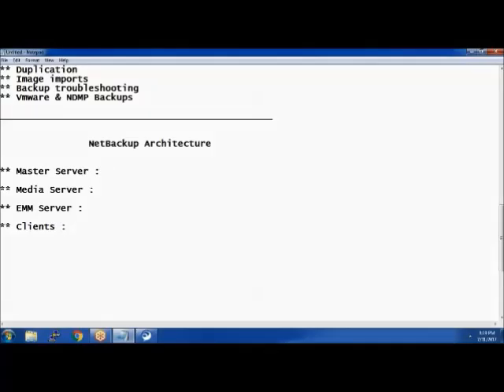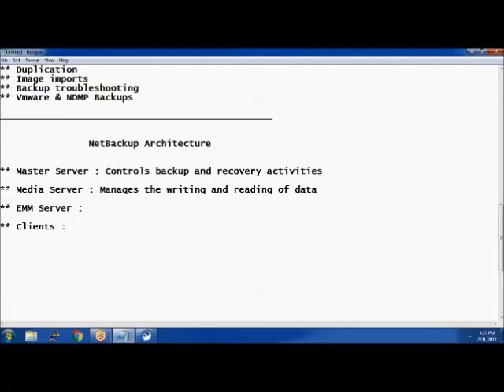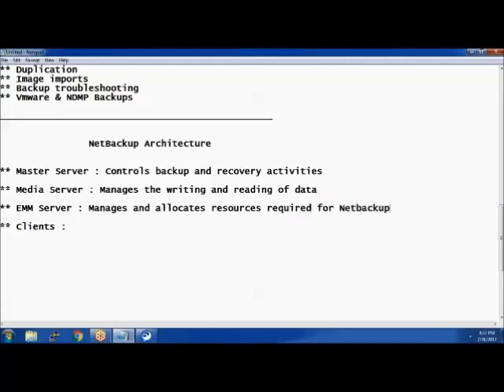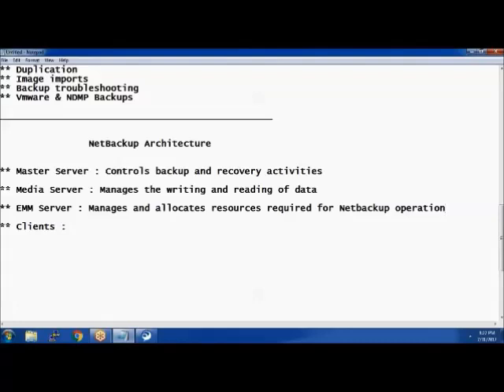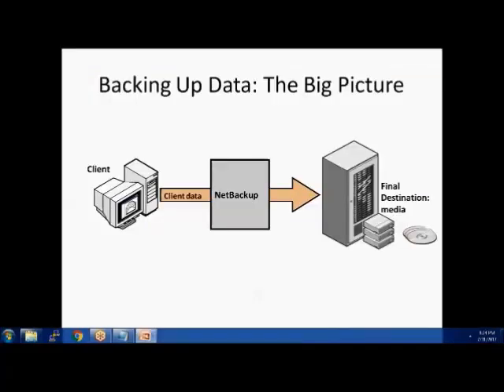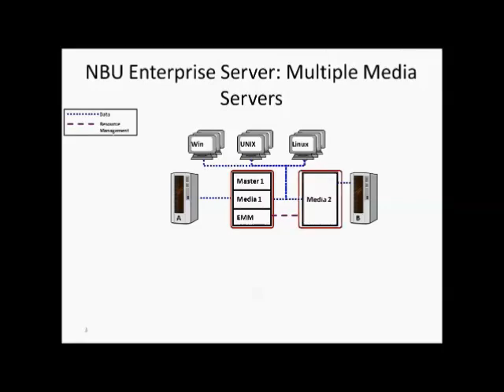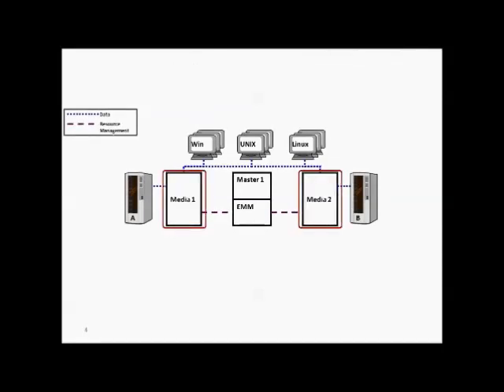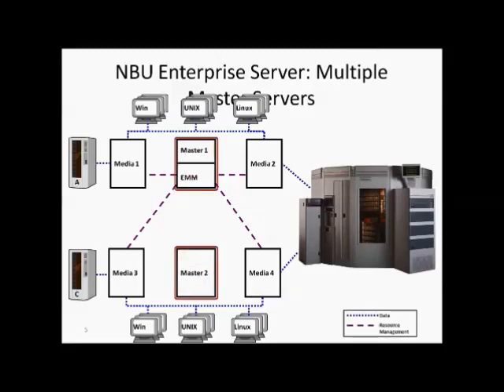Netbackup Training|100% Job oriented Live Training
Symantec NetBackup or VERITAS NetBackup is mainly a backup and recovery software package, which is designed and aimed at enterprise users. During restoration process, the administrator can browse for the files and directories to get back all data and the NetBackup server will search them and restore them. NetBackup server offers the service of de-duplication, replication and snapshot and also helps to recover data from tape, disk, and snapshot or from the cloud. The service supports both in VMware and Microsoft Hyper-V.NetBackup Training includes: configuring, and operating of NetBackup , managing NetBackup server with the use of perfect graphical interfaces, scripts, and also commands.

Thanks
David